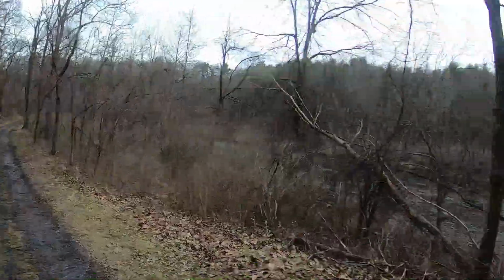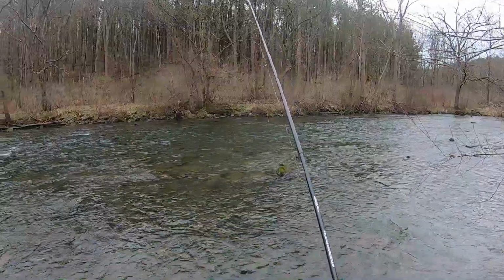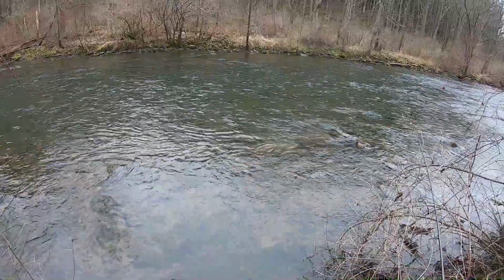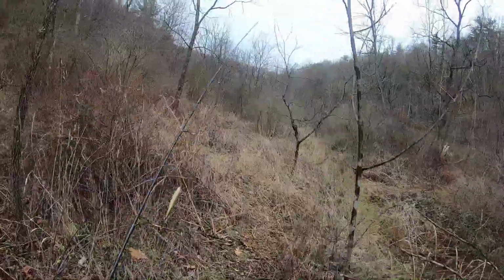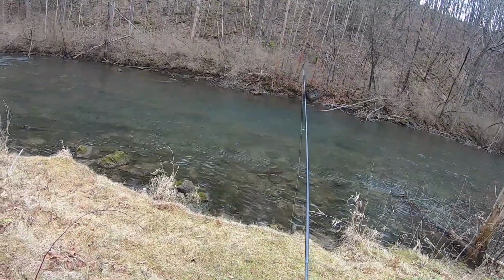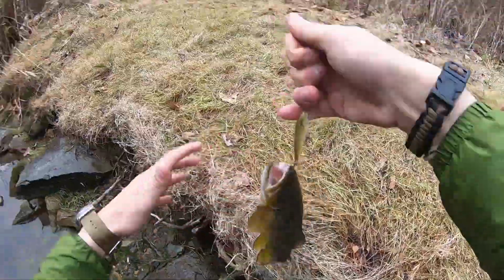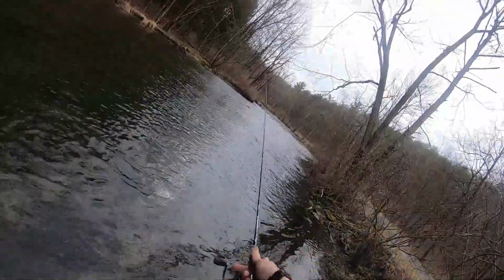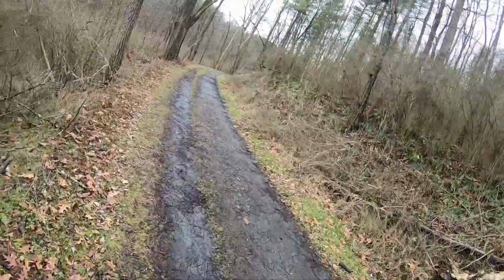Can You Catch Wild Trout on a PLUG?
Having never caught a Wild Trout on a Plug in my life, I decided to throw an small Rapala Floating Pulg (Brown Trout colored) while fishing at Spring Creek near State College.  Although I've caught other fish (Bass, Bluefish, ect.) on Plugs, I NEVER use them for Trout for whatever reason.  In this video, I attempt to catch my first Wild Trout on a Plug.  Let's see how it goes..